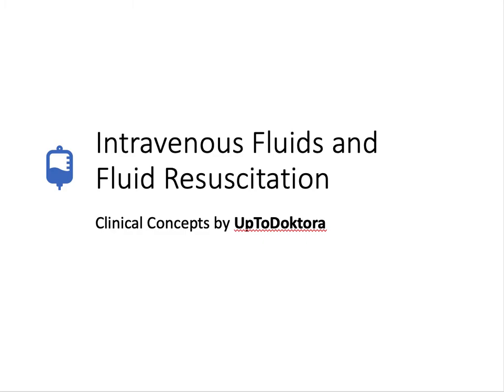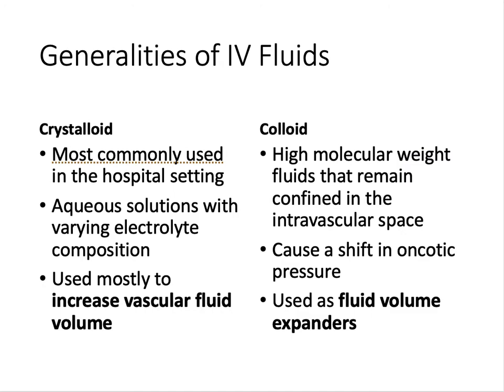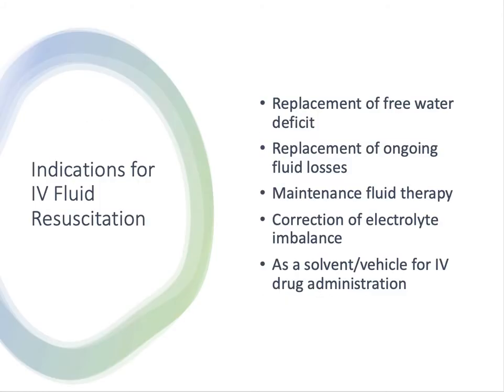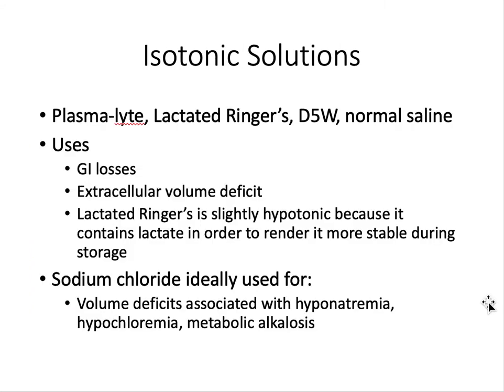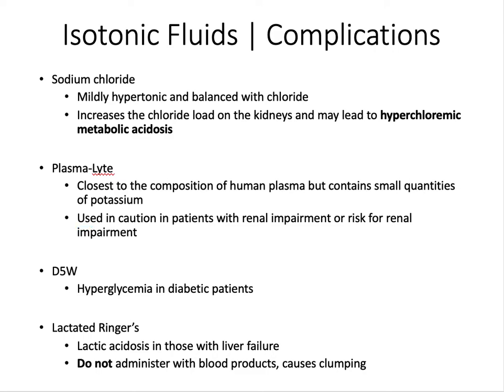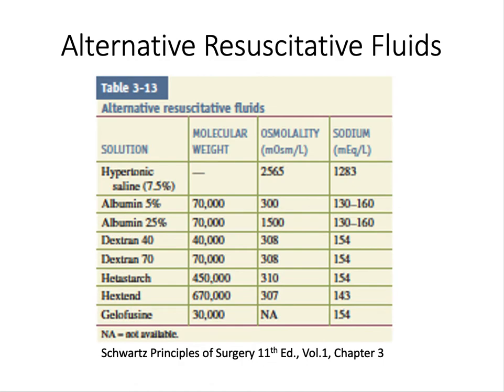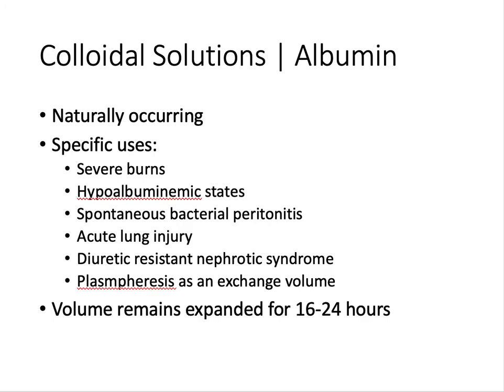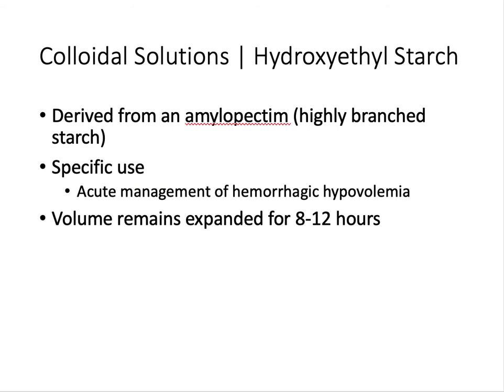Clinical Concepts | IV Fluids and Fluid Resuscitation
In this episode, we'll go over the basics of IV fluid solutions, the types and their compositions as well as considerations for administration.

References
Schwartz's Principles of Surgery, 11th Ed.